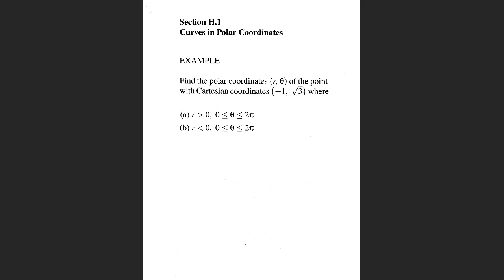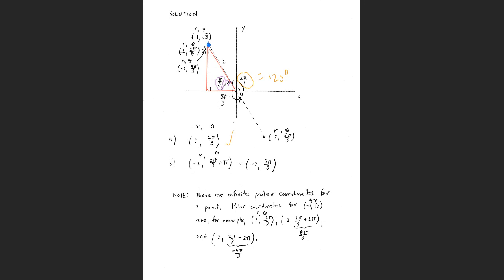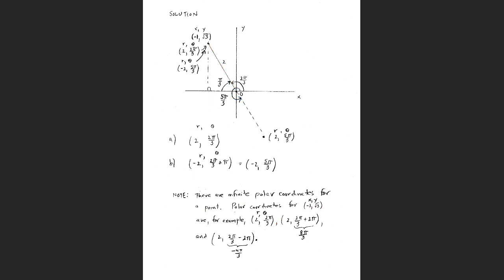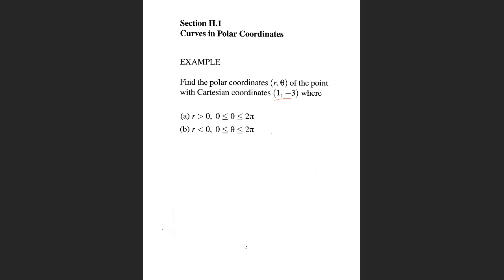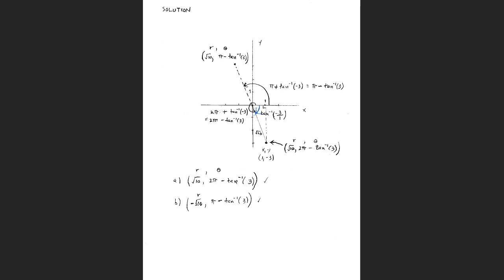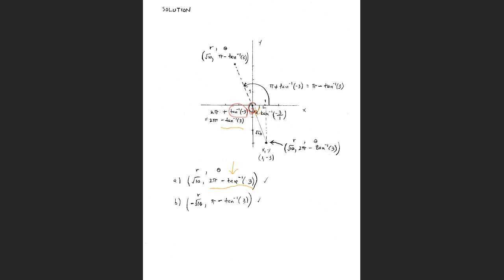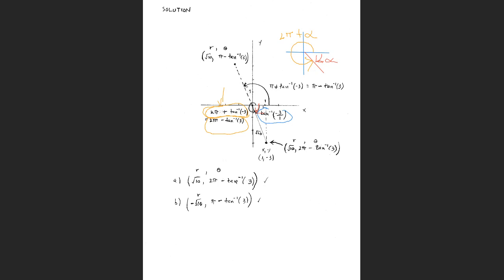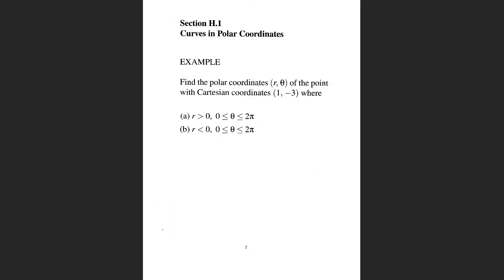MATH 182 CRN 40195 Section H 1 Examples'' Summer 2021